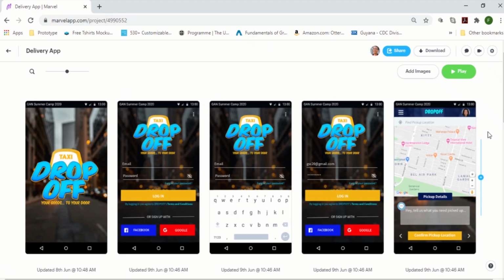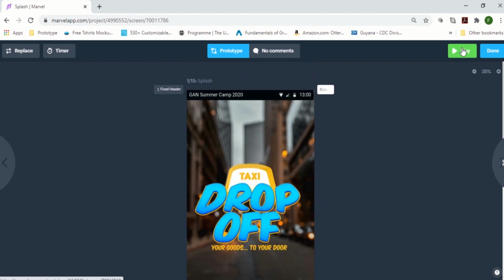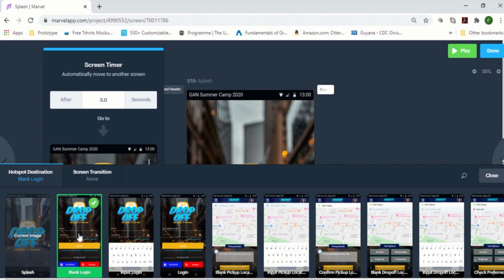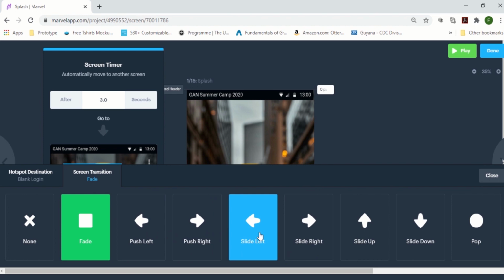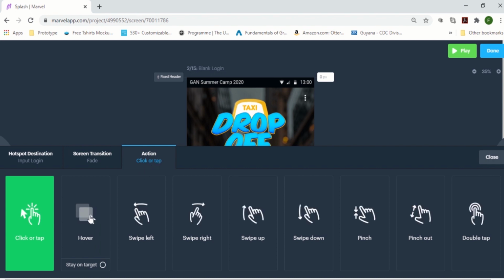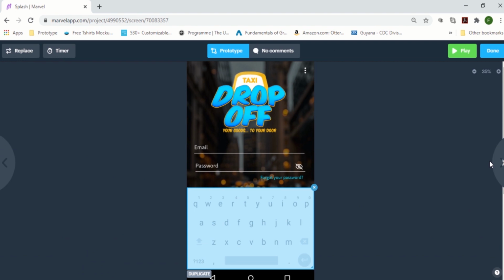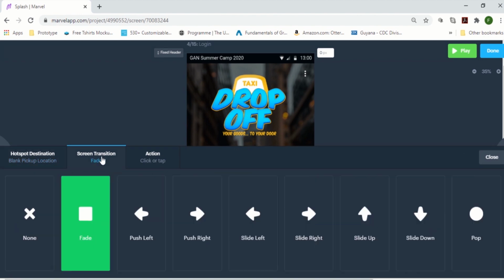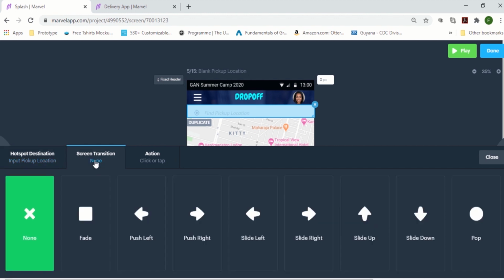Lesson 5: Prototyping